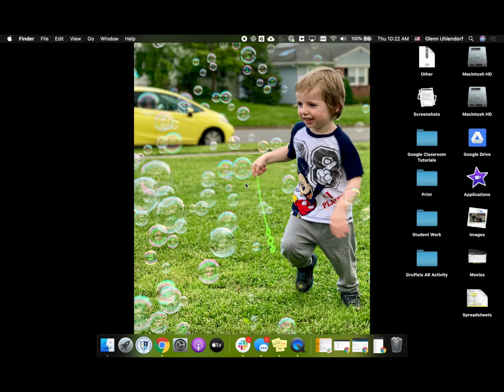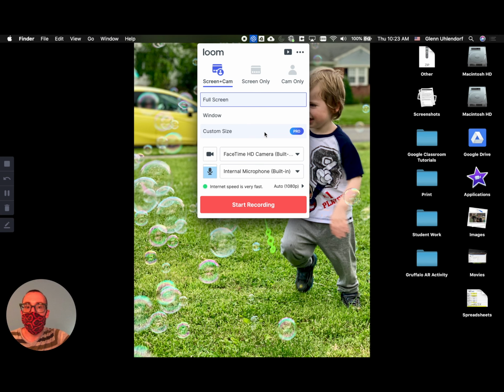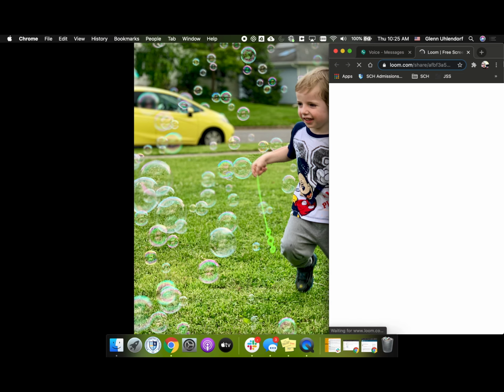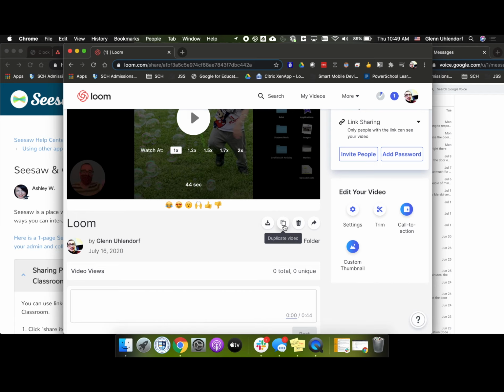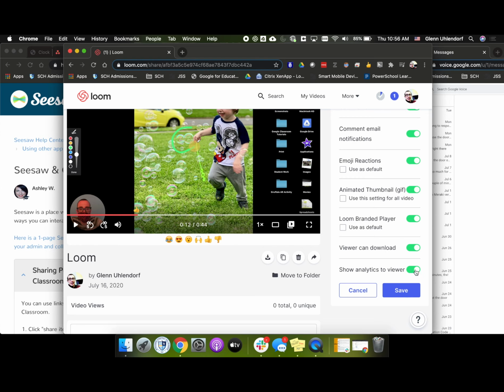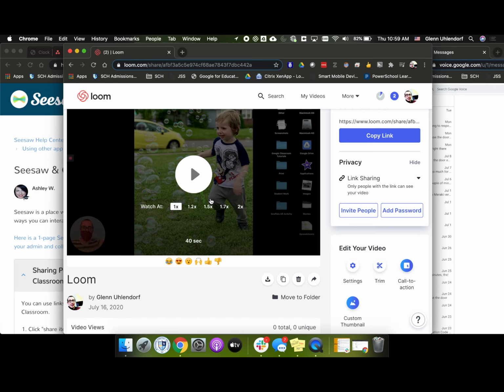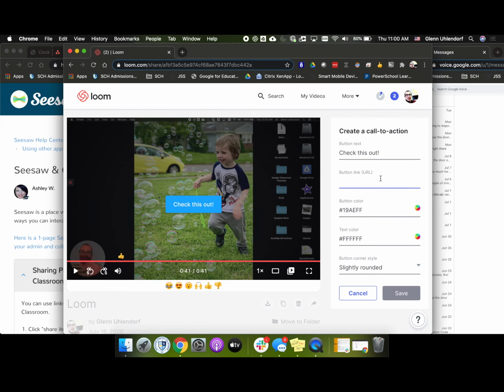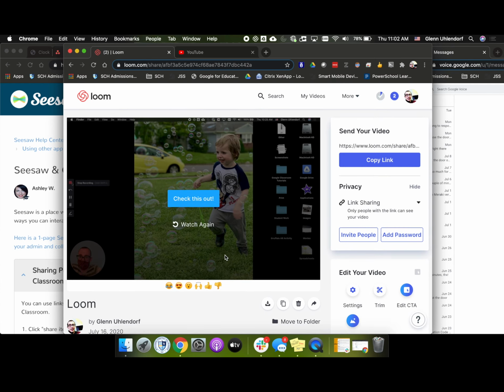Screen Recording w/Loom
Please use the timestamps below to skip to your desired section or enjoy in its entirety!

0:00:32 - Screen Recording Modes
0:02:08 - Starting a Recording/Controls
0:03:57 - Sharing Your Video
0:04:48 - Titling Your Video, Downloading a Copy
0:05:58 - Video Specific Settings
0:07:14 - Trimming and Editing Your Video
0:09:41 - Add a Call to Action Button
0:10:58 - Adding a Custom Thumbnail